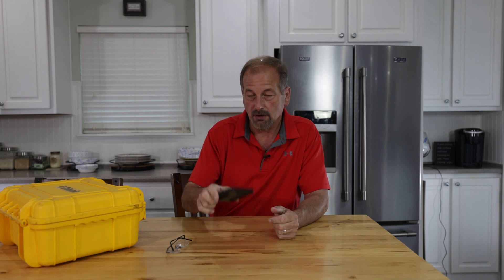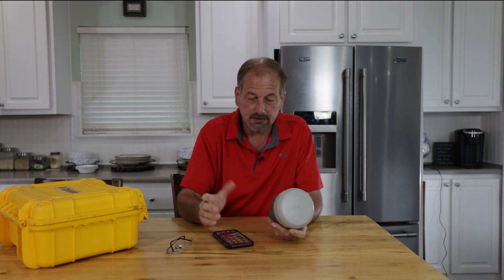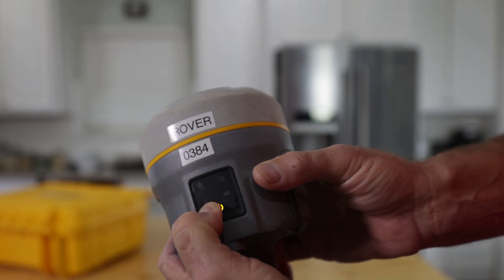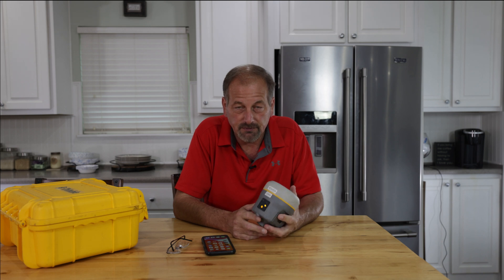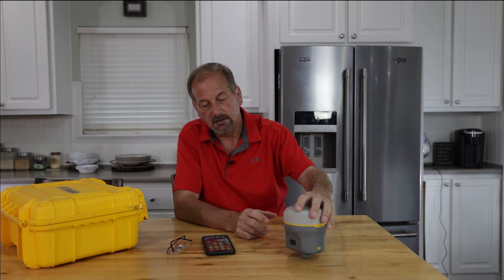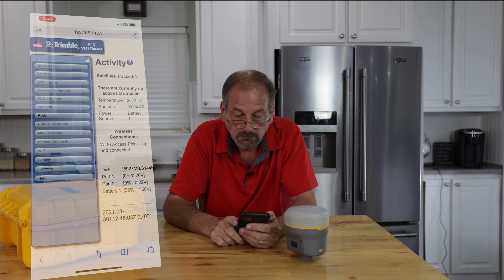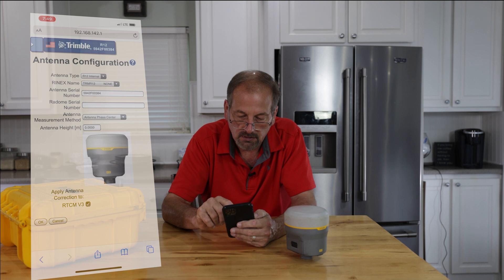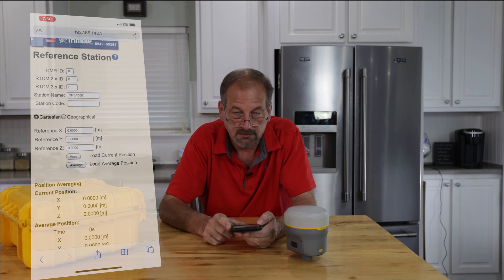R12 Web GUI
So there is a way to use the R10-R12 receiver without a data collector